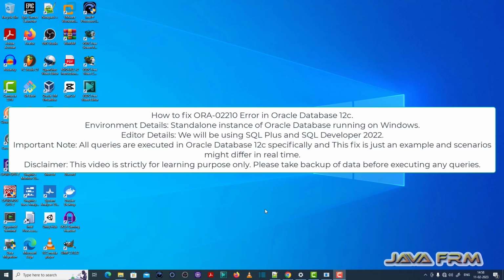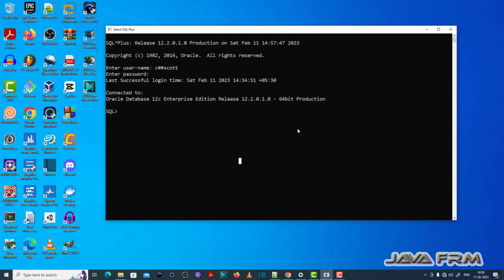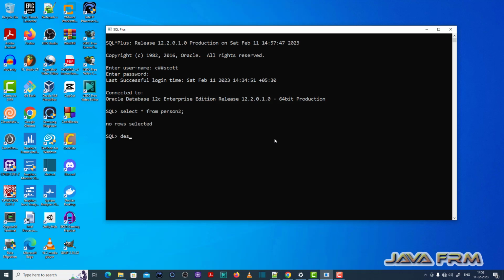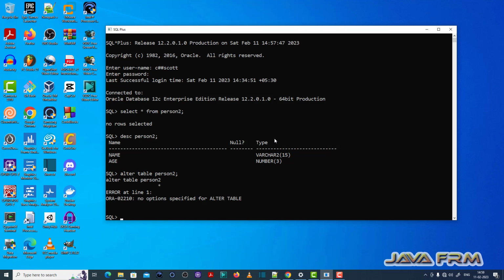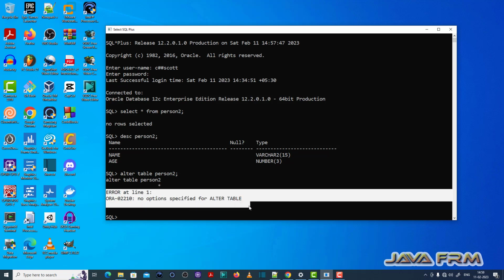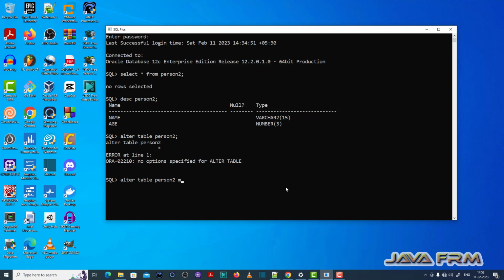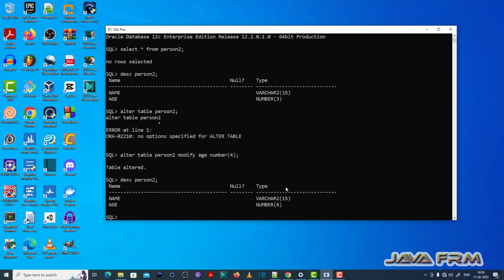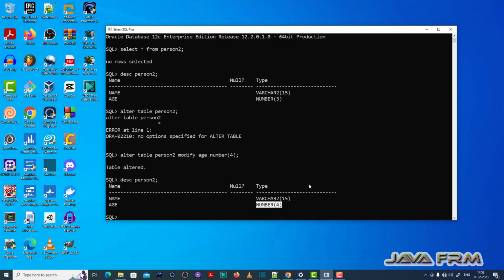ORA-02210: no options specified for ALTER TABLE - Oracle Database 12c Error Messages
ORA-02210: no options specified for ALTER TABLE.
Cause: No ALTER TABLE option was specified.
Action: Specify at least one alter table option